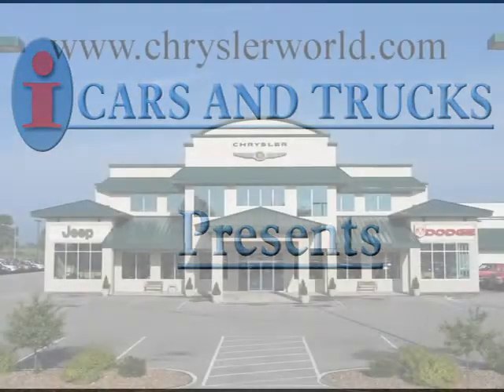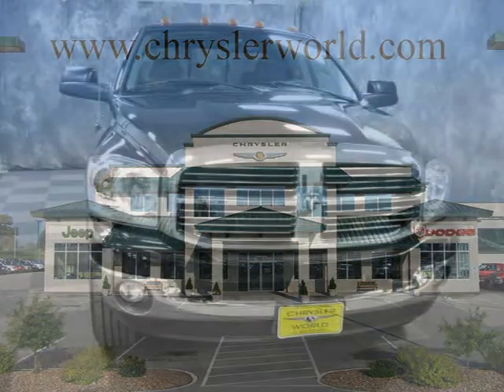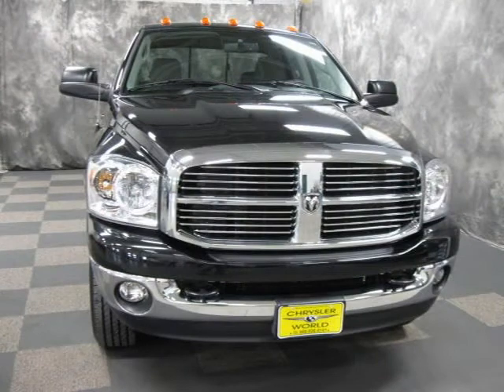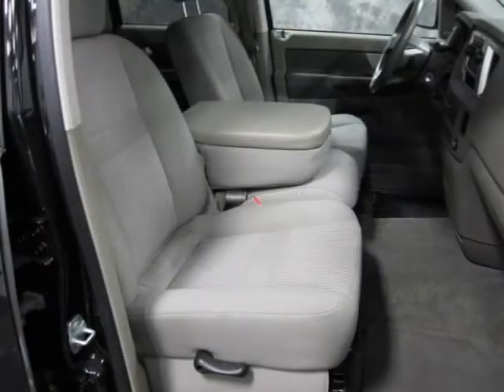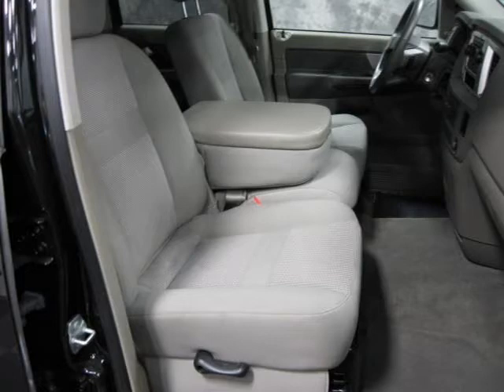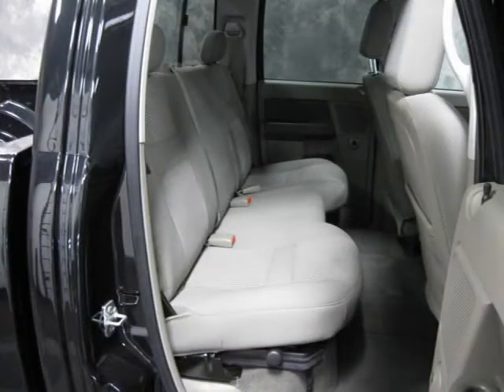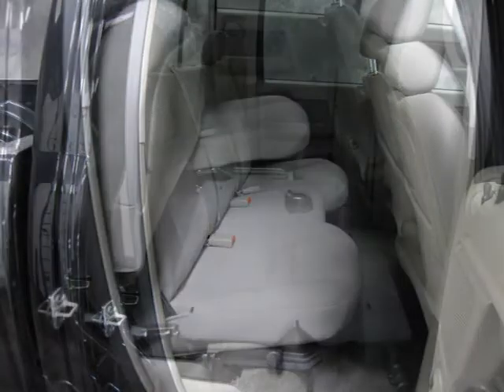2008 Dodge Ram 2500 Green Bay WI WI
Price: $ 34,990
Mileage: 13,422
Body Style: Pickup
Ext. Color: Brilliant Black Crystal Prl
Int. Color:
Engine: 6.7L
Drive Type: 4WD
Fuel Type: Diesel Fuel
Doors: 4
Stock No.: 17208
VIN: 3D7KS28A68G153510